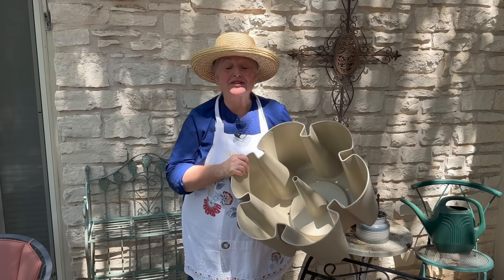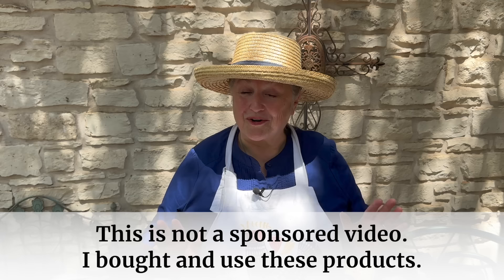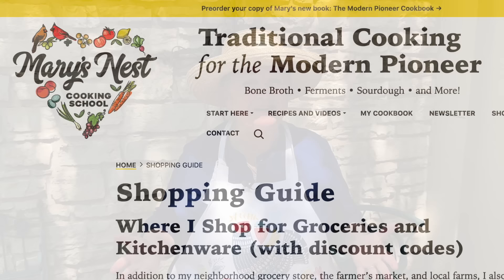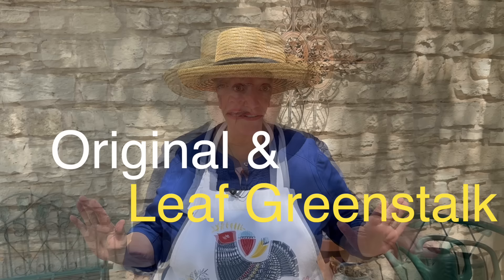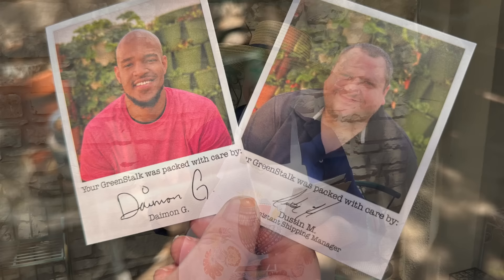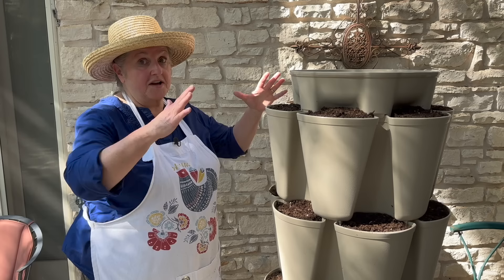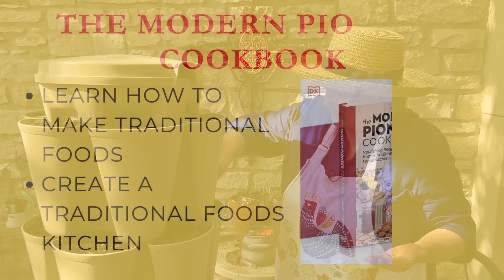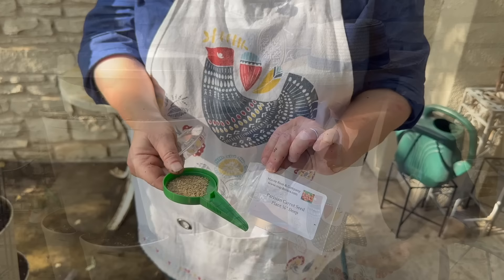How to Create a Vertical Kitchen Garden Using the Greenstalk Planter System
Learn How to Create a Vertical Kitchen Garden Using the Greenstalk Planter System.

➡️TIMESTAMPS:
0:00 Introduction
2:28 GreenStalk Discount Code
4:51 Original GreenStalk vs. Leaf GreenStalk
5:51 GreenStalk Info Packet
8:55 GreenStalk Base
9:34 GreenStalk Wheels
10:08 GreenStalk Drainage Tube
10:20 Attaching the Wheels to the GreenStalk Base
12:44 Assembling the Original GreenStalk Vertical Planter
13:23 How Much Potting Soil Does the Original GreenStalk Planter Require?
26:50 Survival Garden Seeds Discount Code
33:09 Filling the GreenStalk Water Reservoir
34:57 GreenStalk Vertical Planter Lid
37:13 How to Direct Sow Seeds into a GreenStalk
48:15 Fertilizing the GreenStalk Vertical Planter
50:44 Assembling the Leaf GreenStalk Vertical Planter
52:20 GreenStalk Vertical Planter Plant Supports
53:51 GreenStalk Vertical Planter Insect Protection Cover
57:47 GreenStalk Vertical Planter Frost Protection Cover
59:09 GreenStalk Vertical Planter Plant Markers

✳️FAVORITE GARDENING SUPPLIES:
Vertical Garden Planter
Vertical Garden Planter Supports
Vertical Garden Planter Spinning Base with Wheels
Plastic Dispensing Bottle with Twist Cap
Seed Dispenser
CoolJob Gardening Gloves
Soil Testing Strips
Liquid Concentrate Fertilizer
Watering Wand
Grease Pencil

Jerry Baker’s Terrific Garden Tonics